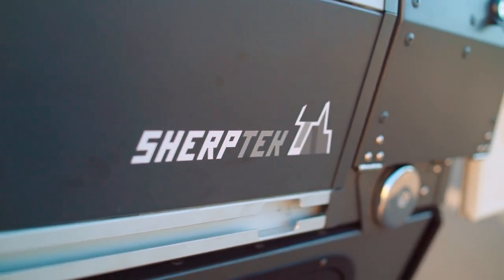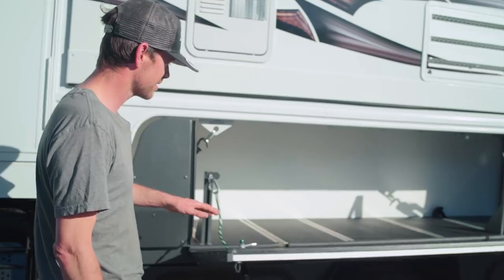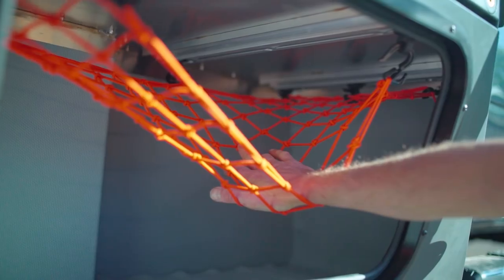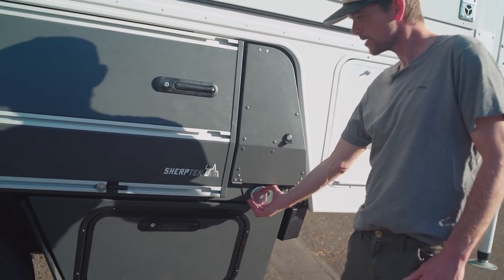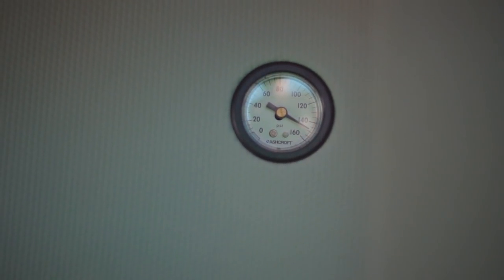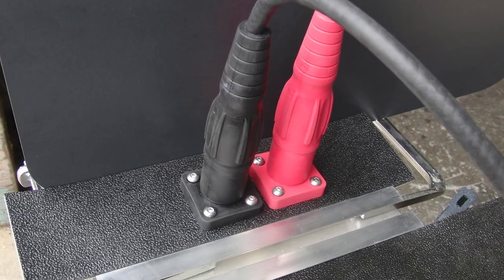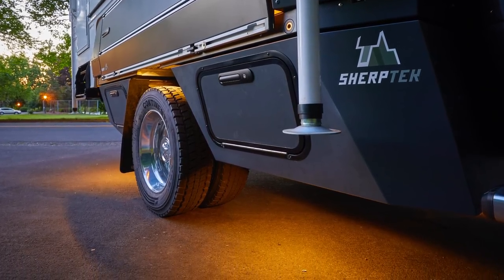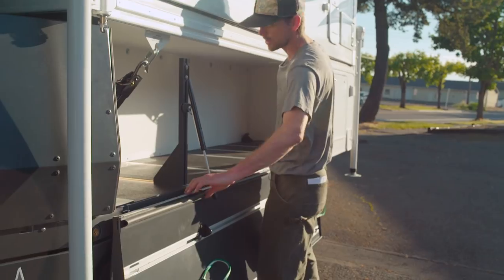A SherpTek modular truck bed replacement system: Ram 4500 chassis cab + HOST Mammoth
SherpTek released a host of new, innovative features and accessories on its latest customer build on a Ram 4500 chassis cab that’s paired with a HOST Mammoth truck camper.

The system’s design, materials and construction methods keep it lightweight while maintaining a 7,000-pound payload capacity and adding 108 cubic feet of illuminated, lockable storage along with numerous notable features that excite truck and truck camper enthusiasts alike.